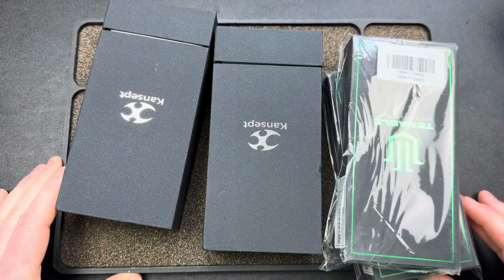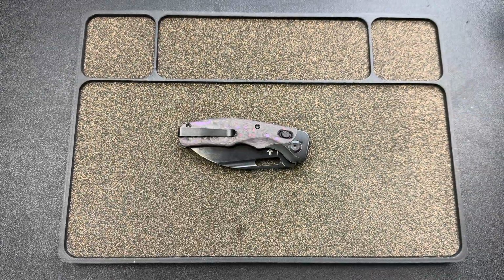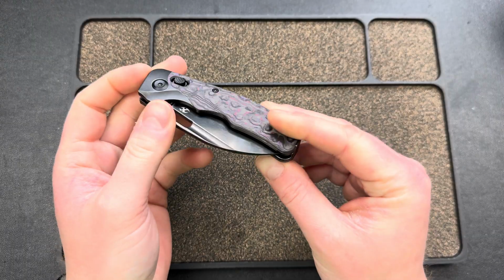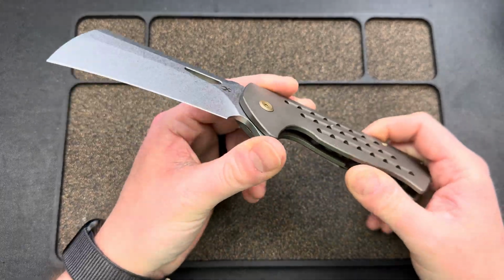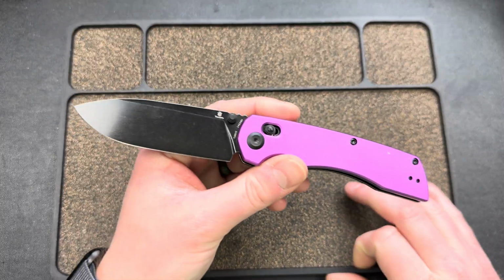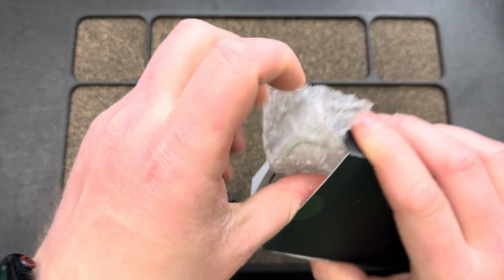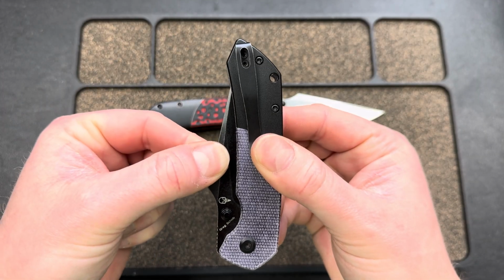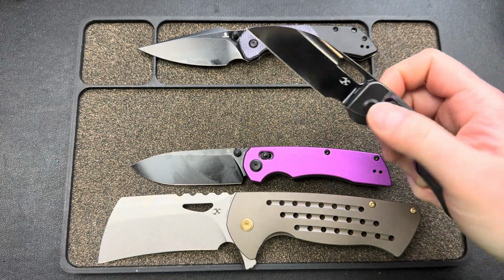Something For Everyone! | New From Kansept & Tenable!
Unboxing Knife: 9TiEDC Folding Utility Knife

3DCPrintings code Lefty20

Geeone (Fidget Dealer) code Lefty10

-Kev